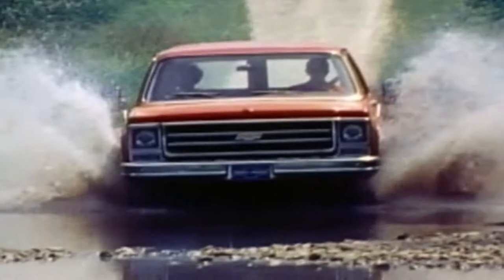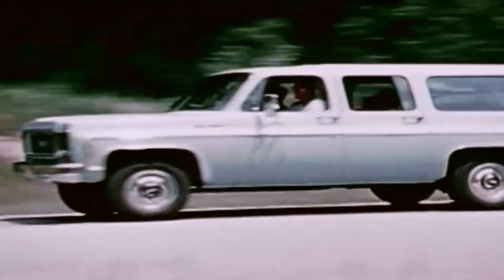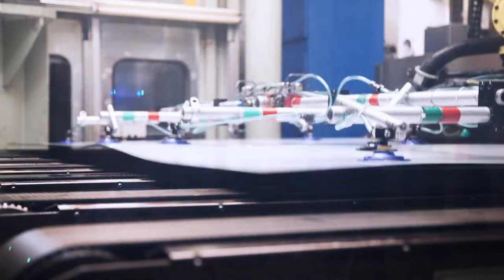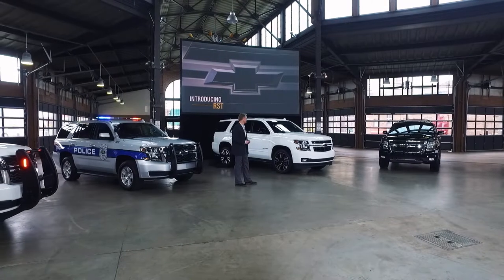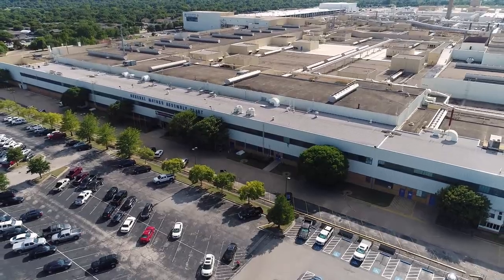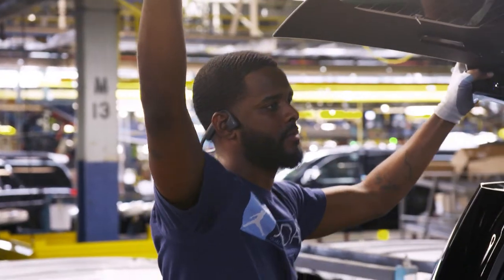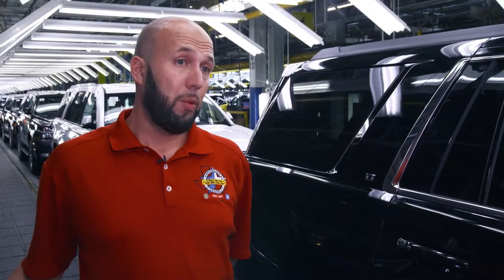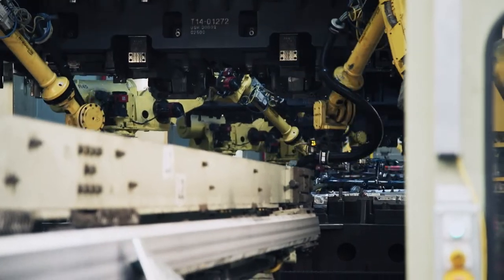SUV Superbuild Chevy Suburban Documentary - Part 01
It is one of the longest running nameplates in the automotive world and the longest continuously produced vehicle ever built, the Chevrolet Suburban SUV. A machine originally intended to move luggage from a train station to an estate has found new life as the ultimate family mover. Today it’s a three row, seven seated monster that still has room for a full set of suitcases. Built in Arlington, Texas at one of the largest automotive factories in the world, this mega people mover is built with pride, passion and just a bit of Texas grit!

SUV SUPERBUILD is a ten-part series that dives deep into the rich history behind these machines, the unique design challenges they face, and the extreme engineering solutions they require, while showcasing the unique national pride and heartfelt passion that brings them to life.

Produced by Cry Havoc Productions, Inc.